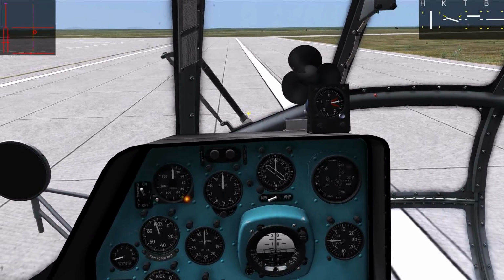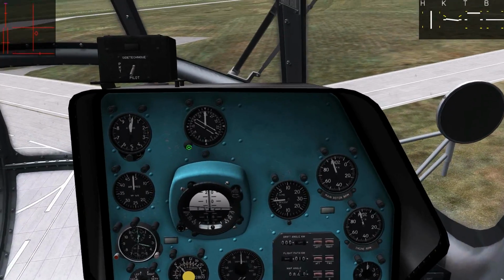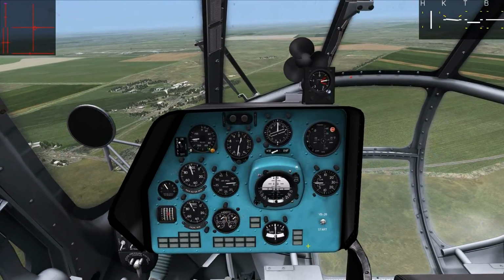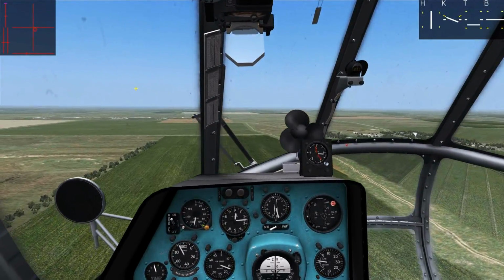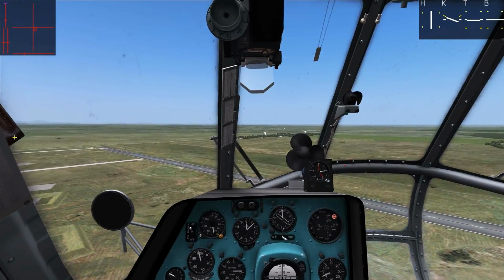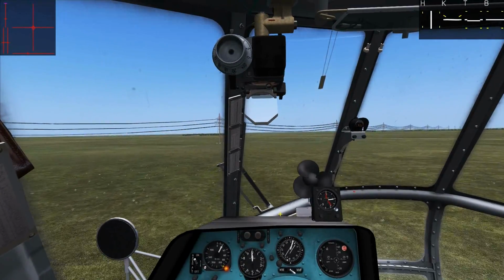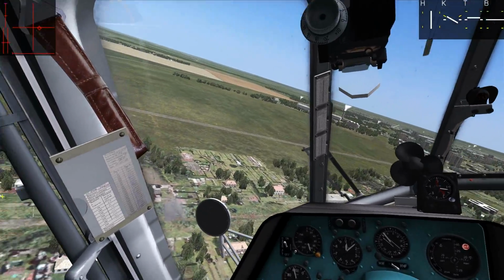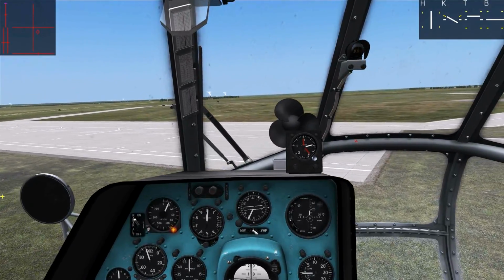DCS World Tutorial: Use of the MI-8's Doppler system and ARC-9 / ARC-UD ADF radios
This is a tutorial on how to use the MI-8's doppler system, as well as the ARC-9 and ARC-UD for ADF navigation.

If you can give me a total count on the number of times I say "uhm"  I'll give you a cookie. I know I really have to work on that, but it's hard when you're trying to talk and fly at the same time.

First 10 minutes is a tutorial on the doppler system.

From 10:00 to 14:40 is a tutorial on the ARC-9 ADF.

From 14:40 to 25:00 on is a tutorial on the ARC-UD.

From 25:00 on is just me completing the mission.